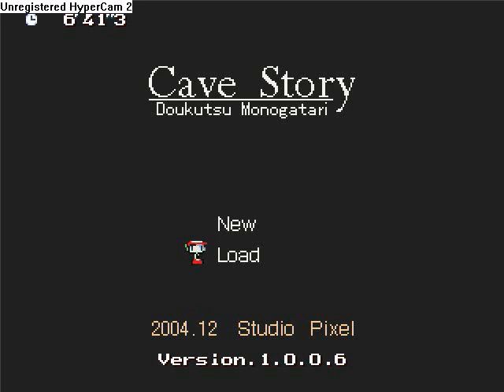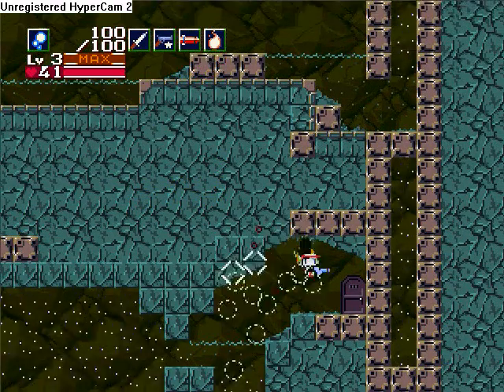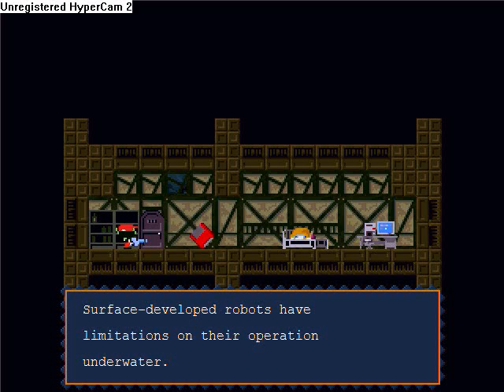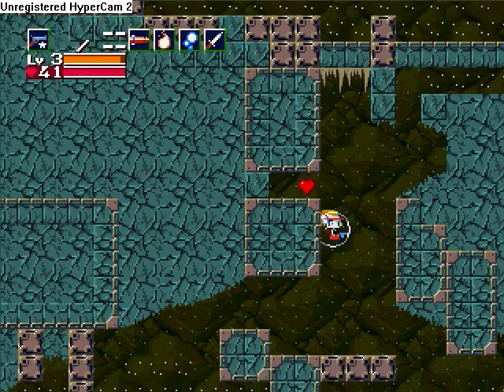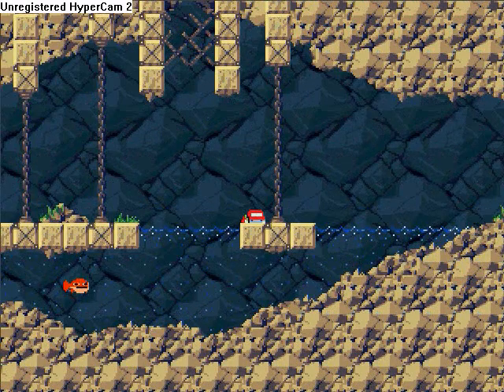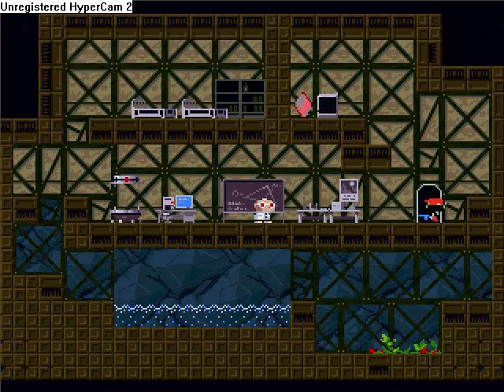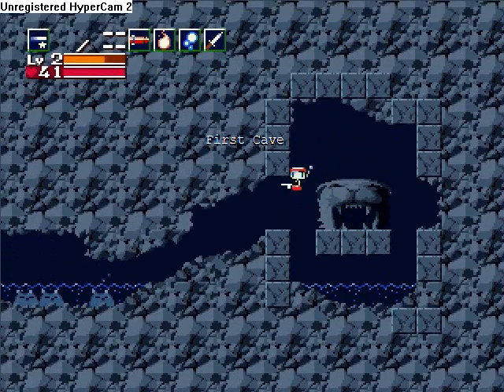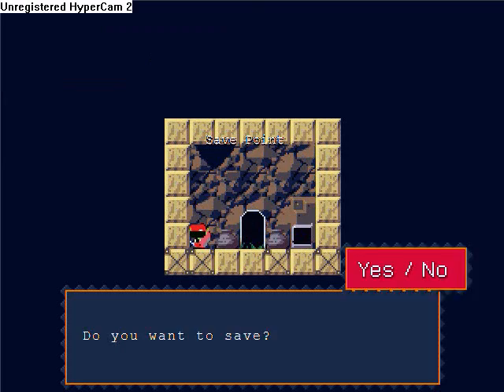Let's Play Cave Story Part 11 - I Start Naming my Videos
Featuring how to drain water from a robot, me failing at awesome, a great new weapon, and horrible attempts at subtlety.